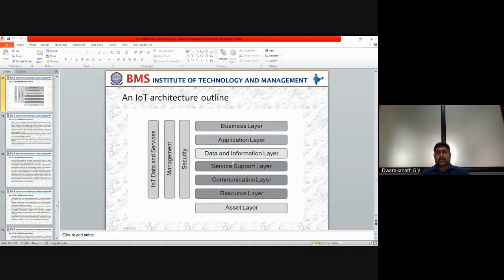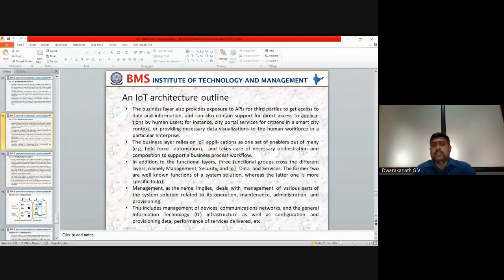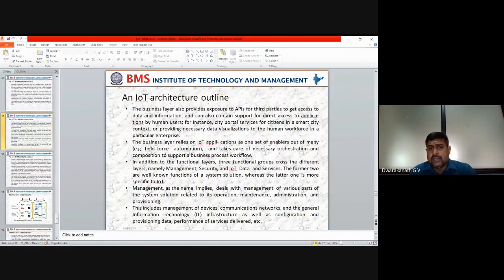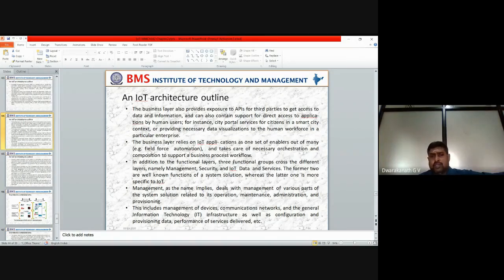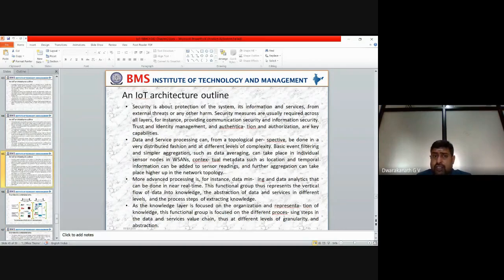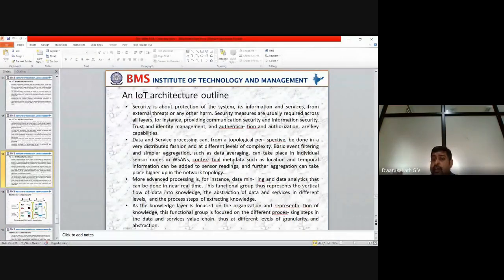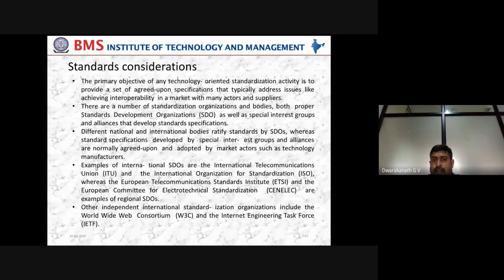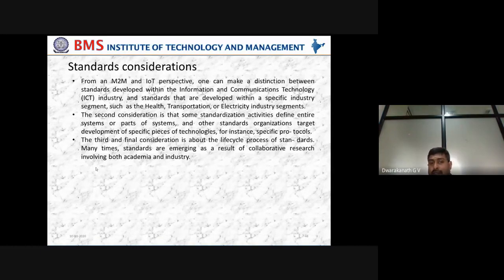IoT chapter2 class14